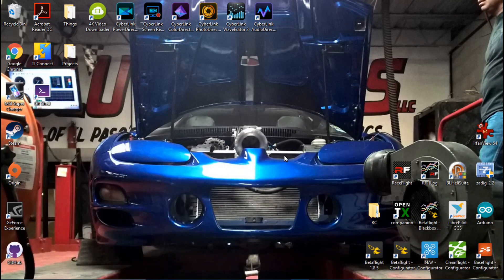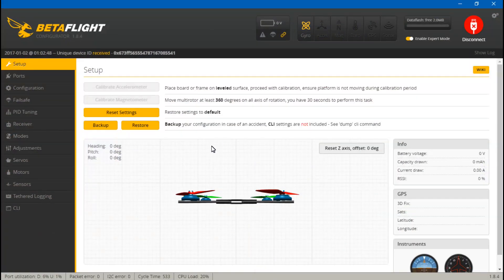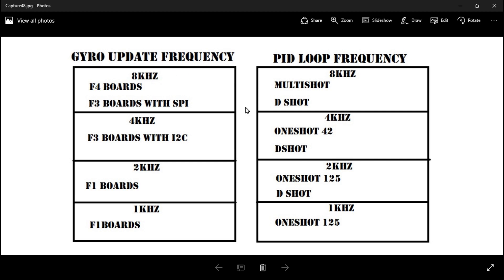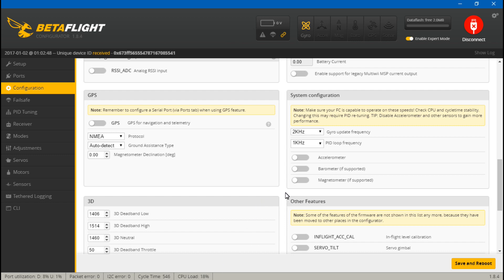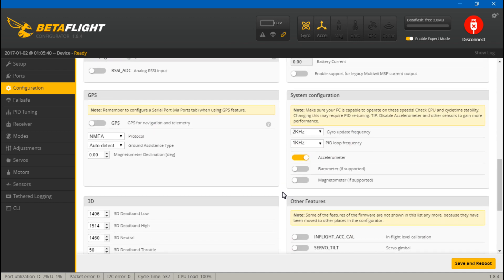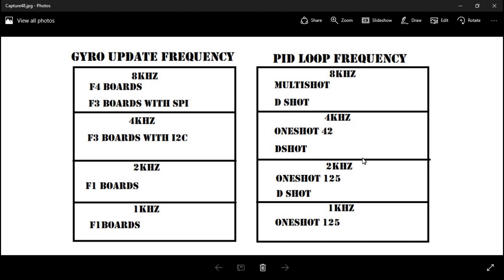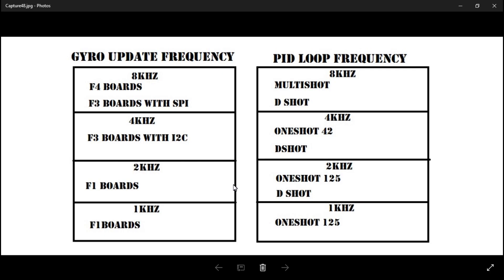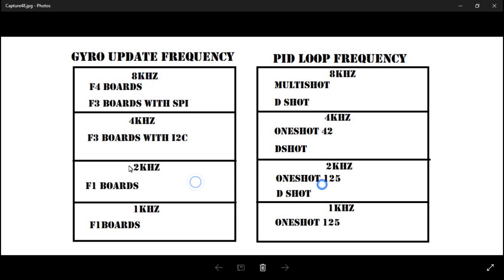Setting Gyro Update Frequency & PID Loop Frequency in Betaflight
Here I give my opinion on what you should set your gyro update frequency and PID loop frequency to in Betaflight or any other configurator like Cleanflight, Raceflight, or INAV. Your frequencies will depend on many different variables like what flight controller you have, F3 or F4, I2C or SPI, what ESCs you use, and CPU load.